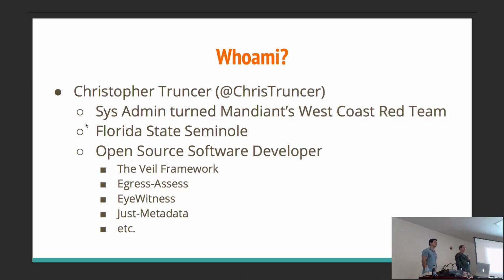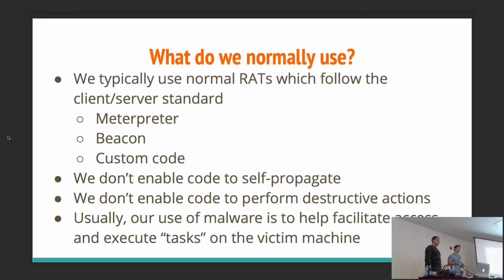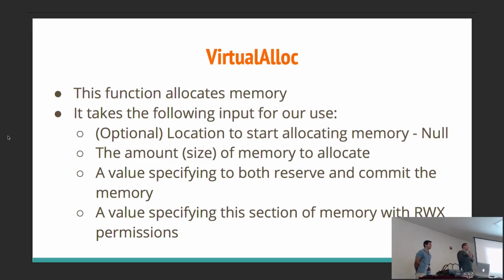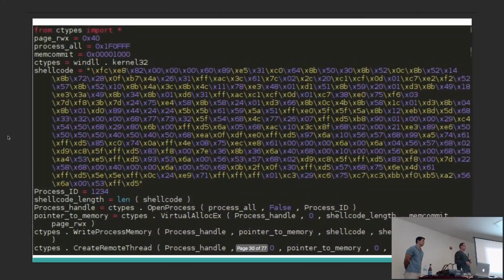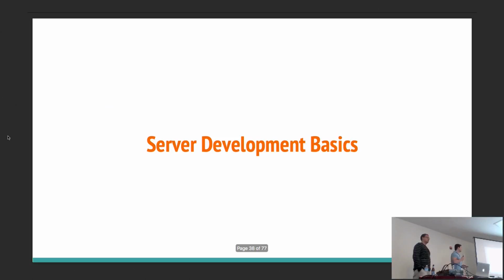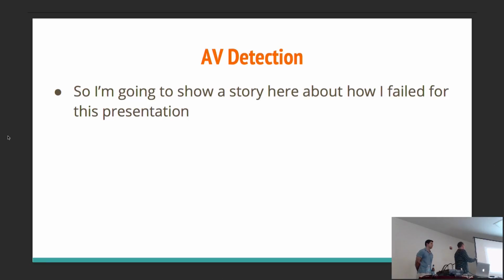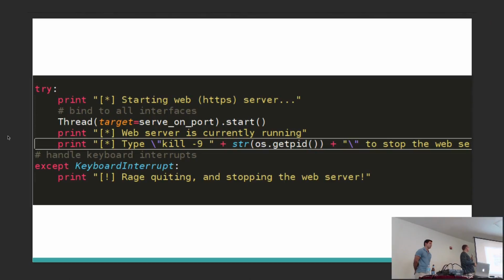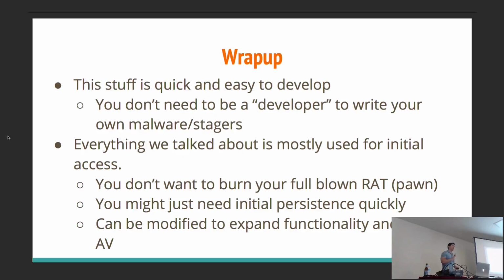Higher Level Malware Christopher Truncer and Evan Pena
Christopher Truncer & Evan Pena from Mandiant delve into how customized malware can help compromise not only a single system, but lead to the compromise of an entire domain. Hackmiami Conference 2016.